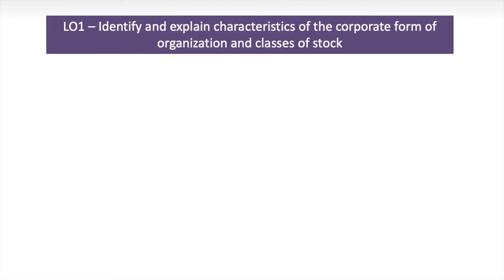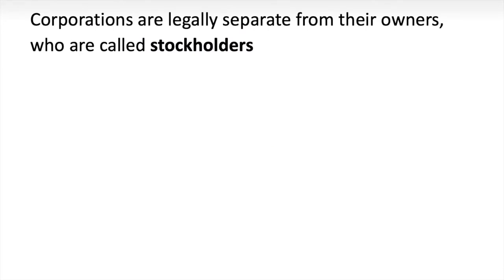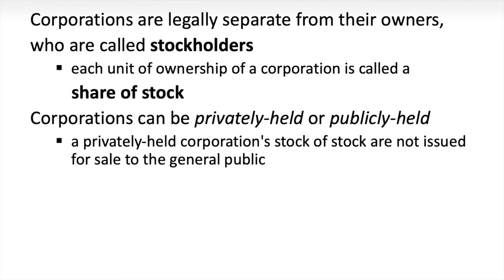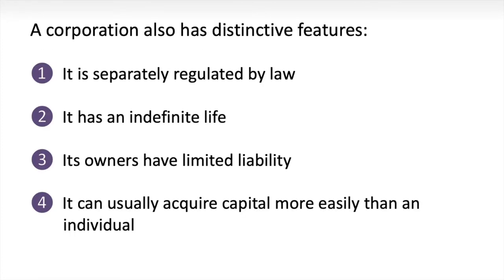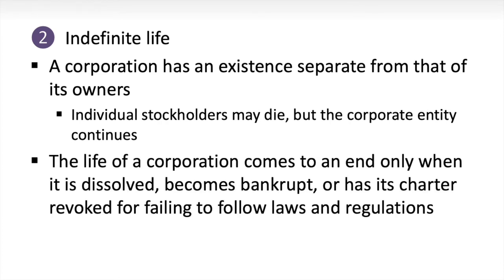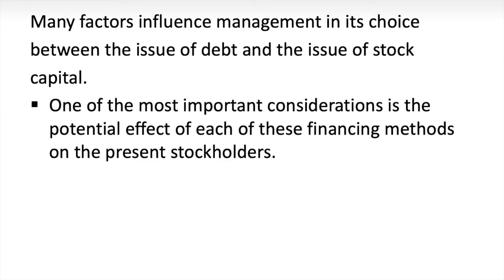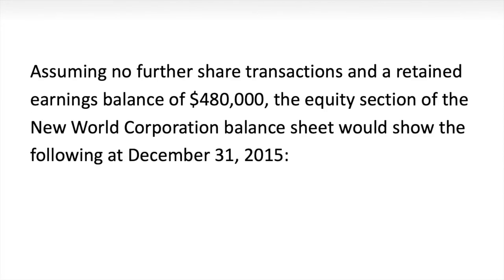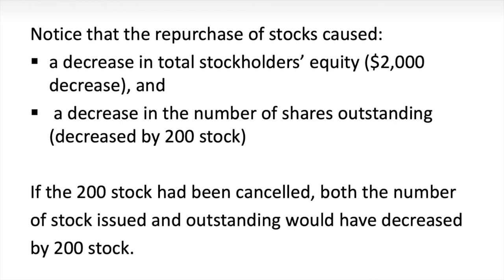Equity Financing for Lawyers (Financial Toolkit part 3)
Corporations can sell common and many varieties of preferred stock. This lecture explains what lawyers need to know about accounting for varied stock financings. It also covers dividends, when corporations pay back profits to stockholders.